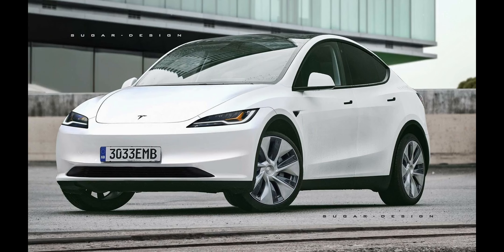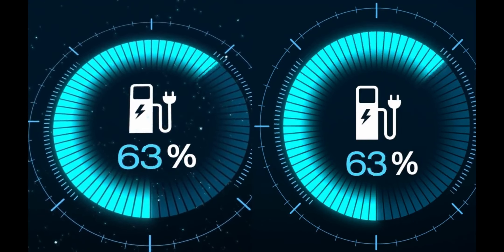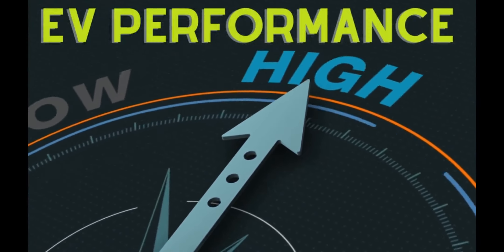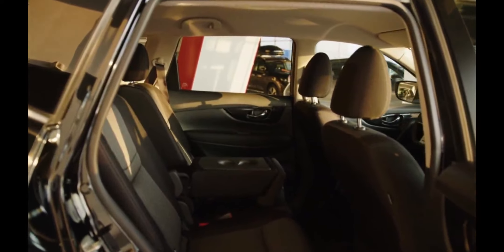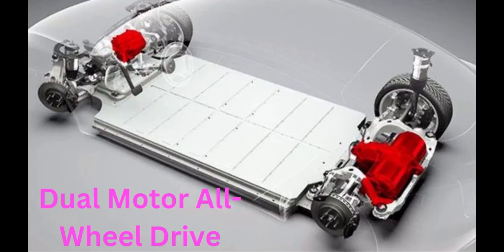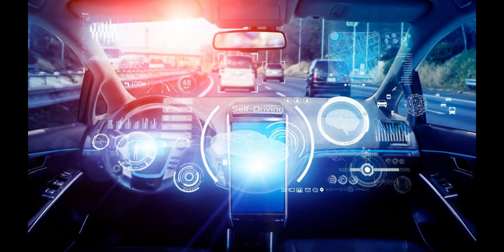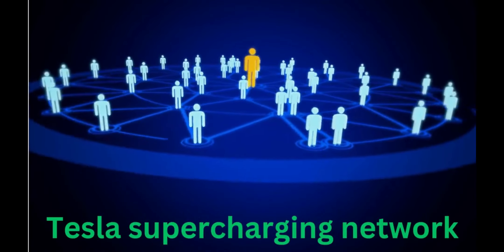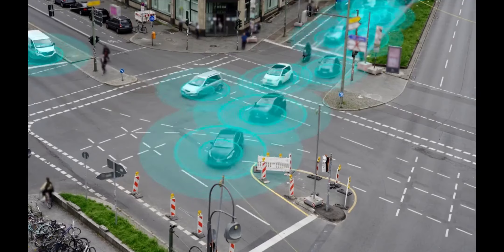"Tesla Model Y: Unveiling the Future of Electric SUVs"electriigeaer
Welcome to Electriicgear, your go-to destination for all things electric vehicles! Our channel is dedicated to providing you with the latest and greatest information on electric cars, bikes, and other electric transportation. With our expert insights and comprehensive reviews, you'll be able to make informed decisions about going electric.
 Join us as we delve into every aspect of the Model Y, from its stunning design and cutting-edge technology to its unparalleled performance and eco-friendly features.

Our channel provides in-depth reviews, detailed walkthroughs, and informative videos that highlight the Model Y's electric range, acceleration, and advanced Autopilot capabilities. We also explore the spacious interior, cargo capacity, and luxurious amenities that make the Model Y a standout choice in the EV market.

Stay up to date with the latest news, updates, and software enhancements related to the Model Y as we keep you informed about Tesla's continuous innovation. We also share tips and tricks for optimizing your driving experience, maximizing range, and utilizing Tesla's Supercharger network effectively.

Whether you're a prospective buyer, a current owner, or simply an EV enthusiast, our channel aims to provide you with valuable insights, helpful guidance, and an engaging community of like-minded individuals passionate about the Tesla Model Y. Subscribe now to embark on an electrifying journey with us and unlock the full potential of the Tesla Model Y experience.

Tesla Model Y vs. competitors